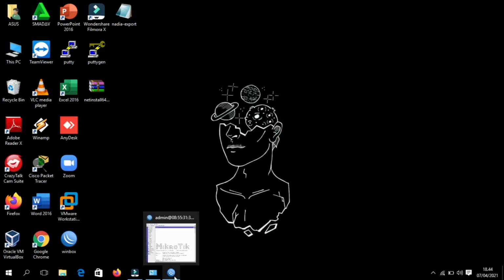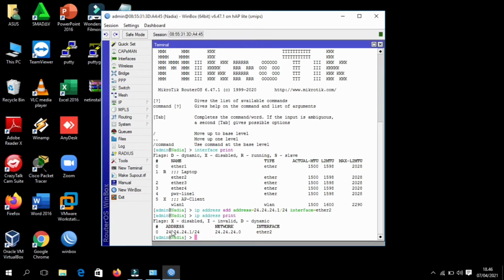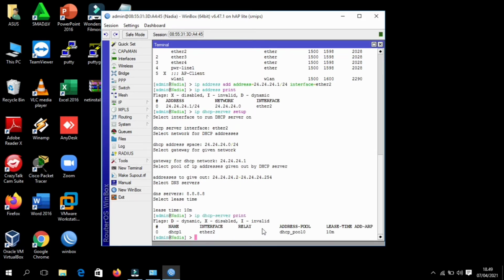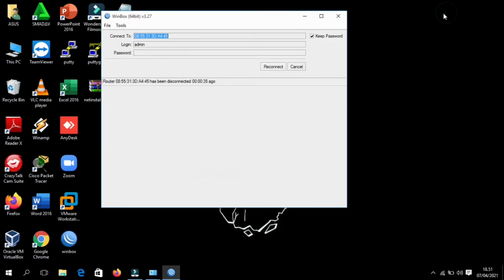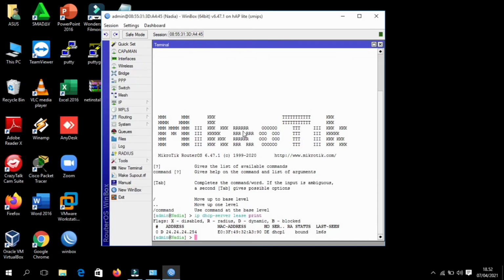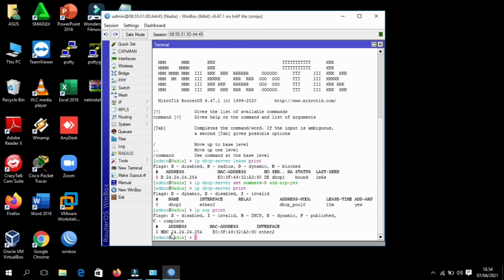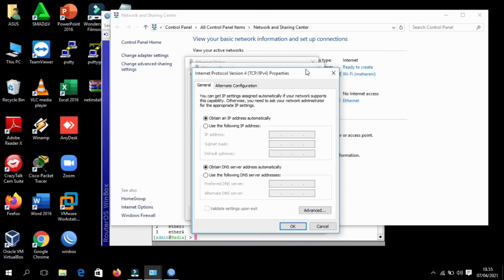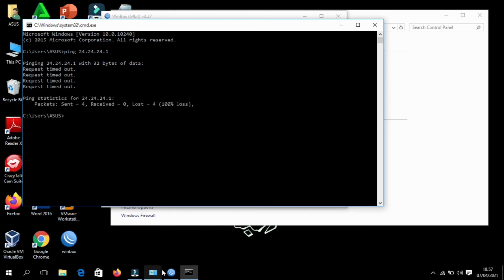Lab 2.3 ARP (Address Resolution Protocol)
Assalamualaikum We.Wb.
Hallo everyone! Today i will explain how to configure ARP or (Address Resolution Protocol), hopefully it can be help...

Use headset or full volume for better results.